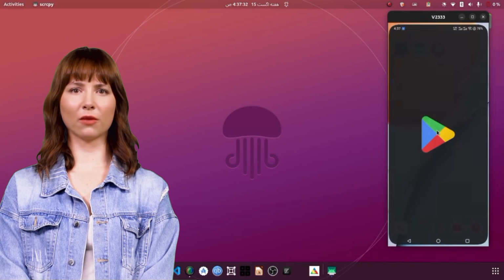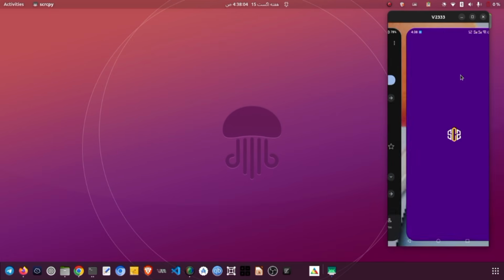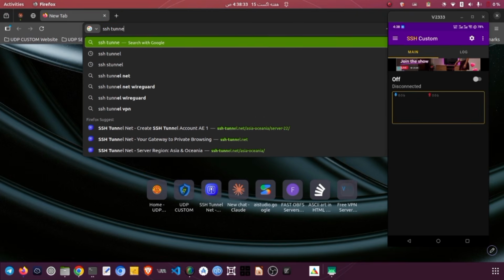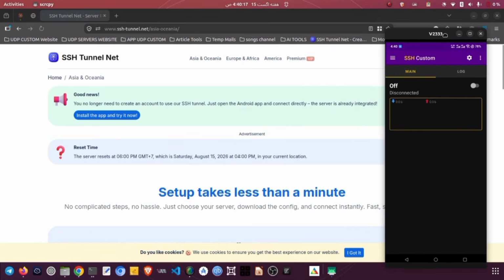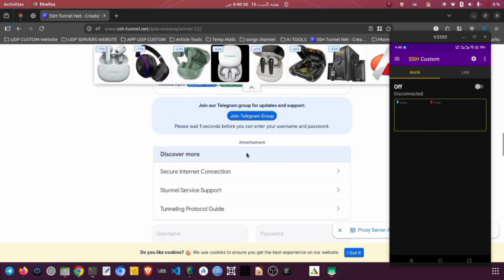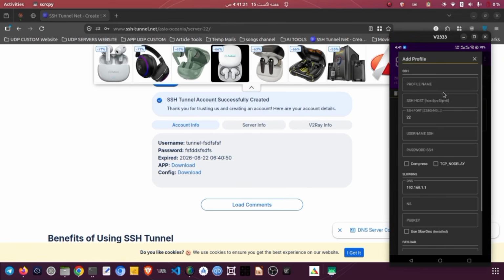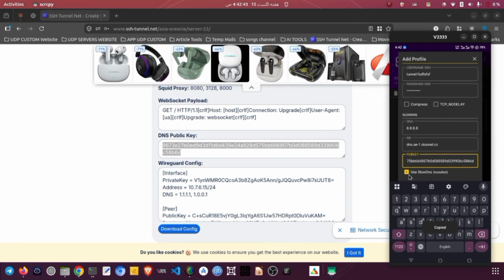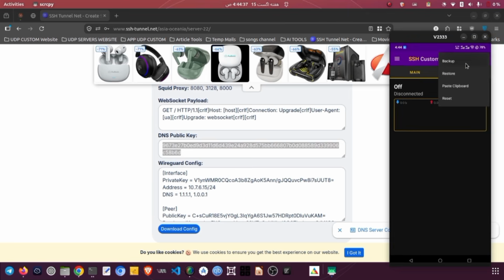How to create SSH CUSTOM VPN Config for FREE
Learn how to set up SSH SlowDNS on SSH Custom VPN step by step in this easy to follow tutorial. In this video I show you how to download SSH Custom VPN, create a free SSH server through the SSH Tunnel website, enter your server credentials, configure SlowDNS inside the app, and connect successfully for a faster and more secure browsing experience. Whether you are new to VPN configuration or just looking for a reliable SlowDNS setup guide, this tutorial breaks everything down clearly so you can get connected in minutes.

   ▶️ 125tech.online